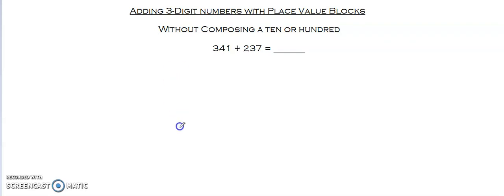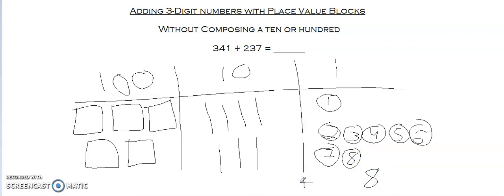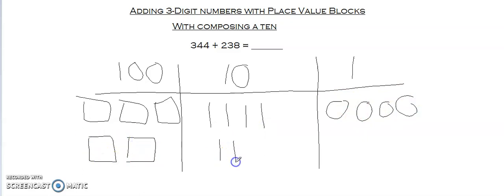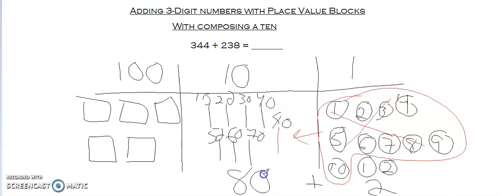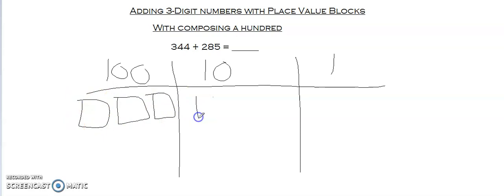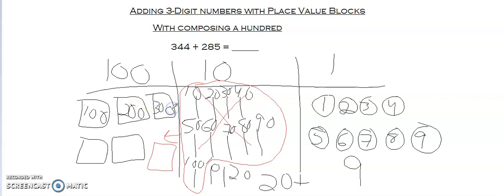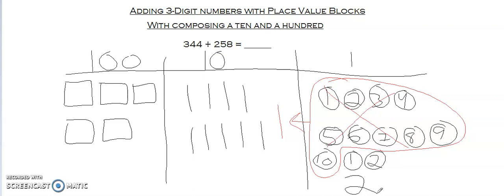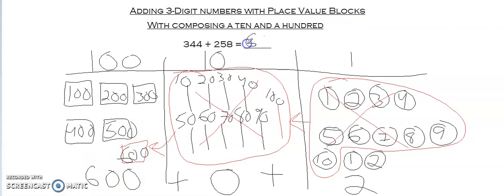Adding 3-digit numbers with Place Value Blocks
I explain how to add 3-digit numbers using place value blocks (aka base ten blocks). There are 4 examples: no composing, composing a ten, composing a hundred, composing a ten and hundred.